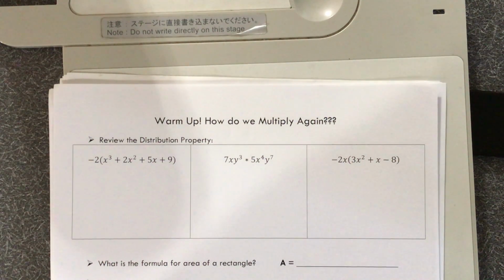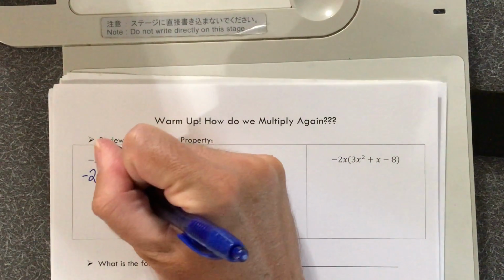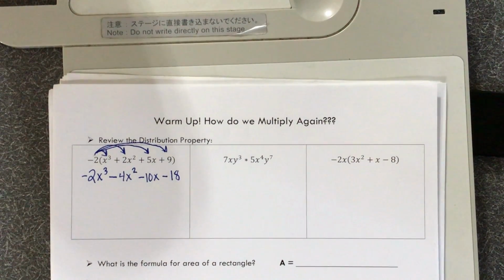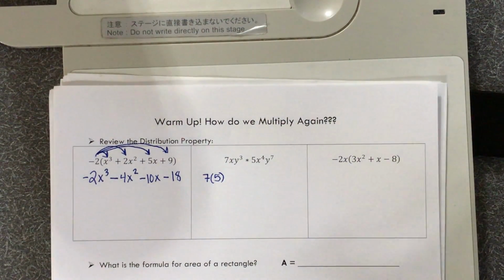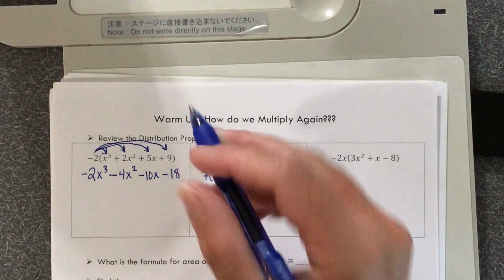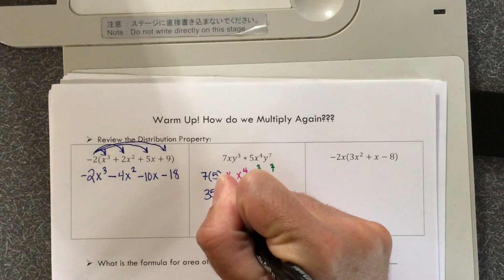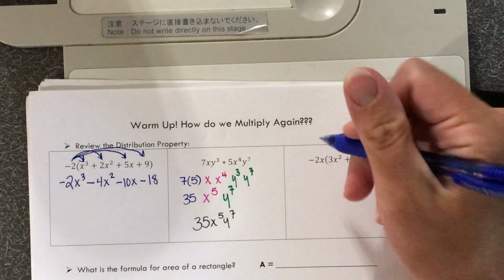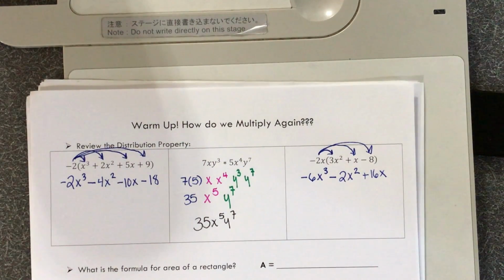M1 Review the Distribution Property video 1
Before we can multiply polynomials we need to review distribution